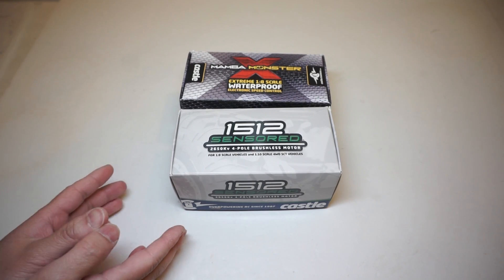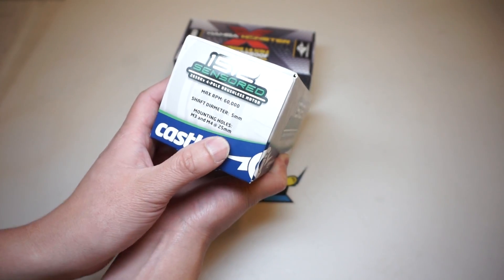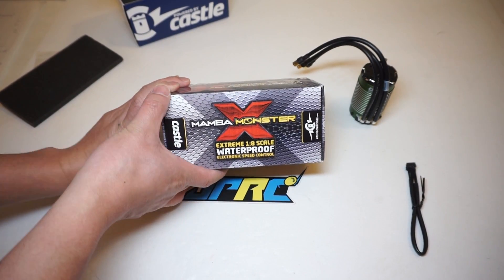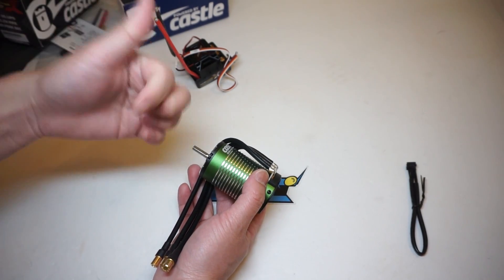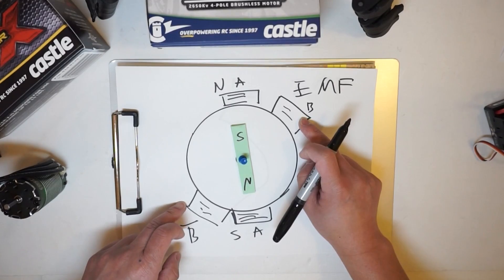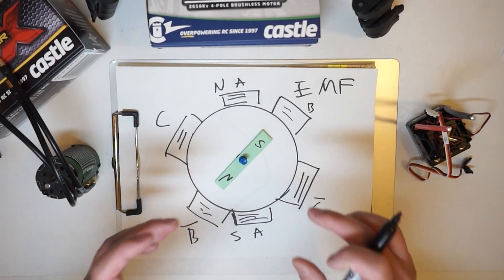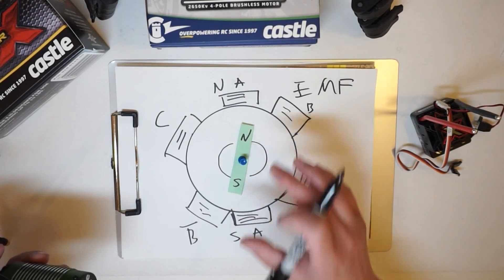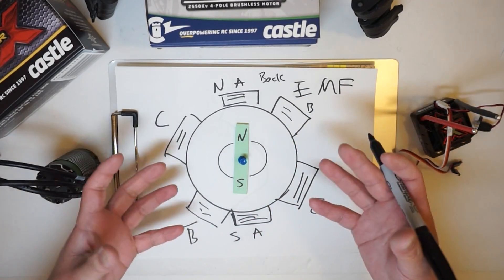Brushless Motor Cogging Explained! Unbox Castle Creations 1512 2560KV Sensored Motor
Let’s unbox this insanely powerful Castle Creation 1/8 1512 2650KV Sensored Brushless Motor and learn about the science of the brushless motors we run in our RC cars and trucnk. More importantly I will go over in detail the working principles of BLDC motors and illustrate whats causing cogging in your RC motor.
Hugh thanks goes to Castle Creations for sending motor to sponsor my GS2.0 1/10 Customer Trophy Truck Project.  The MMX ESC was already something I stocked up in the last round of Castle sales at Tower Hobbies.

Check out my 6s lipo running video with the Mamba Monster X and the 2200kv motor speed run.